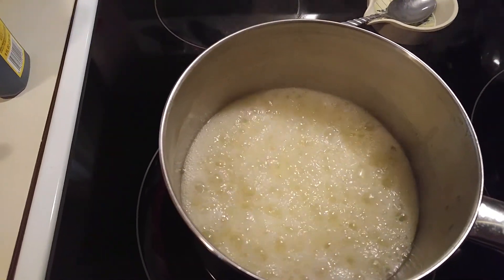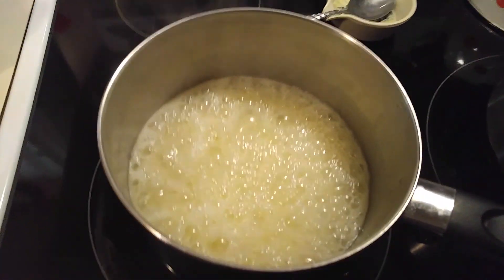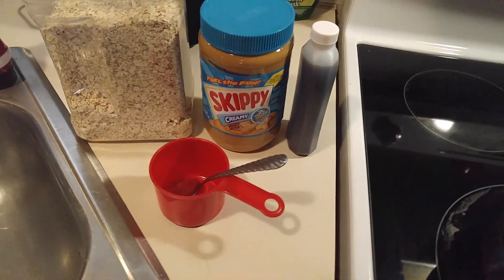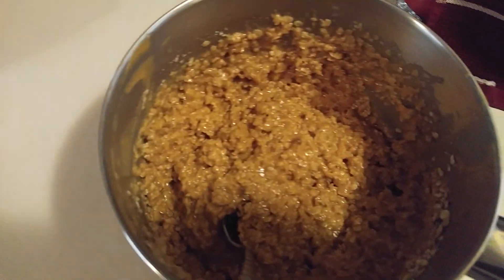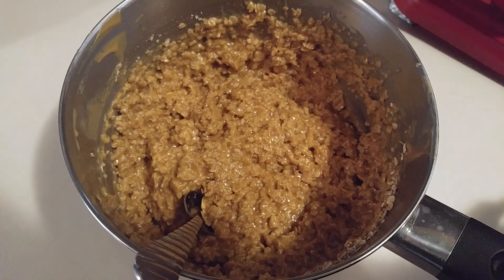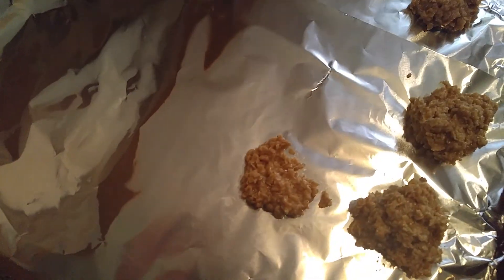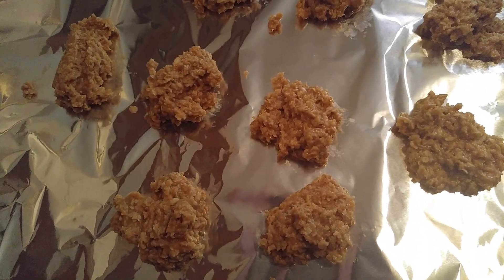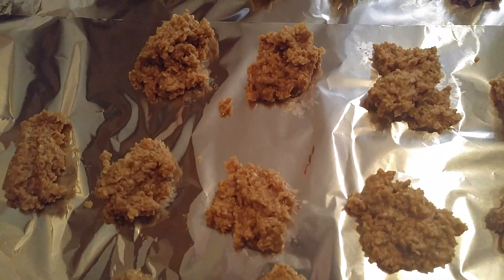Blondies, no bake cookies 🍪🍪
Address
Robin Sadowsky